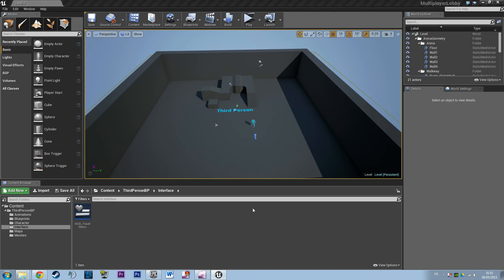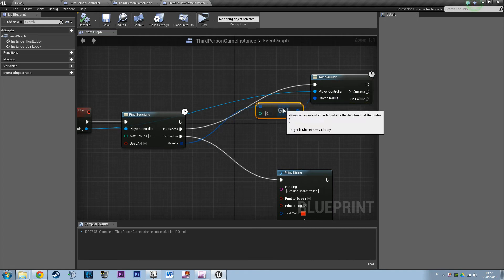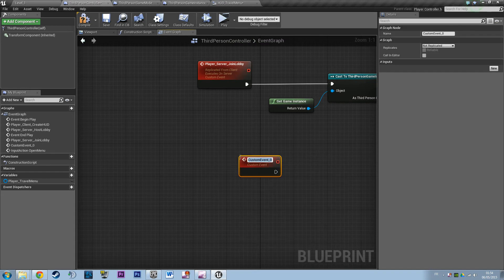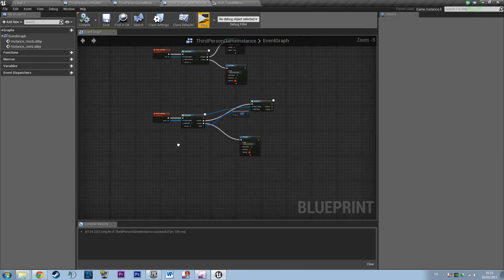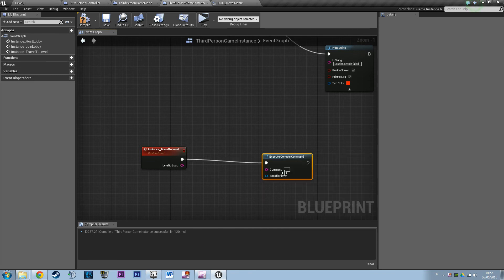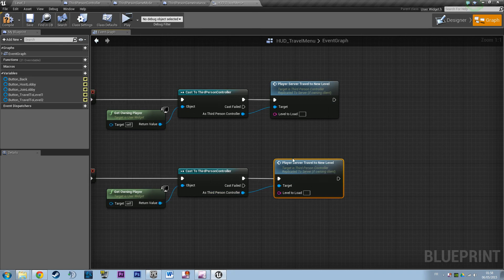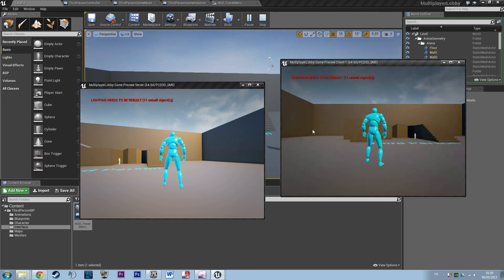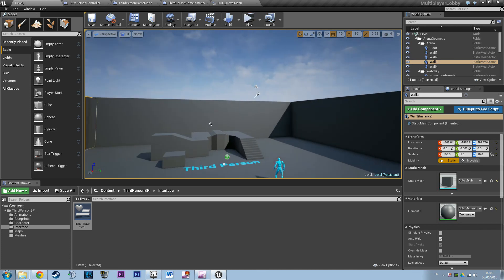[UE4 - BP Tutorial] Multiplayer Session - Level Travelling [6/7]